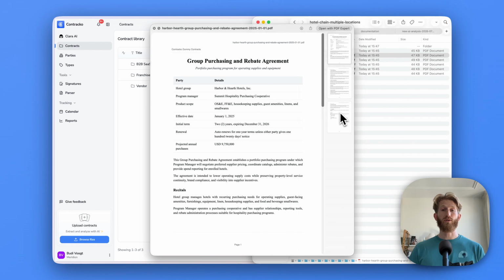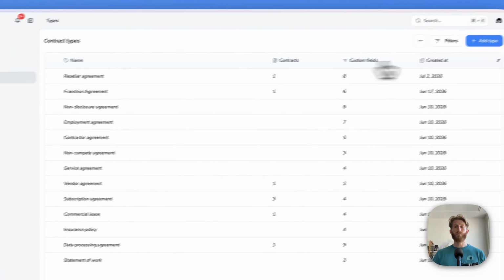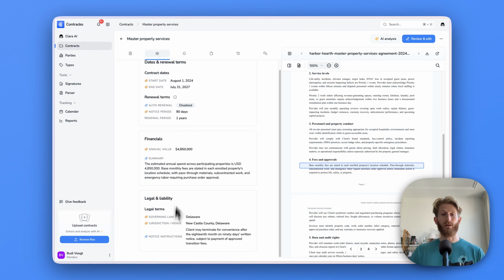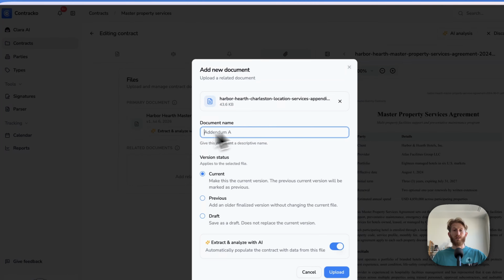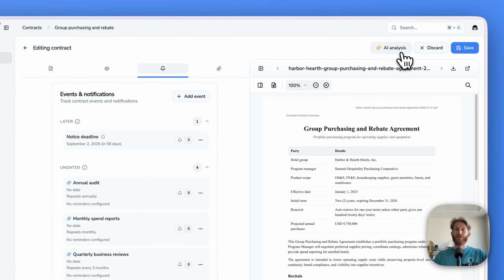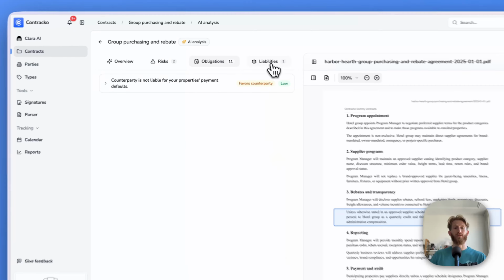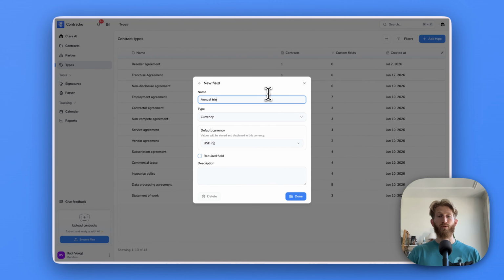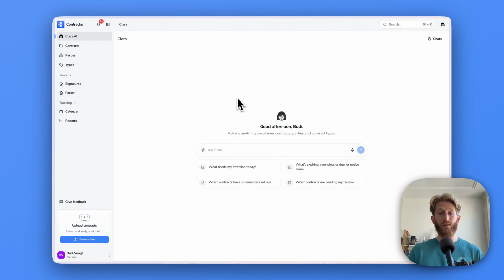How to manage your hotel's contracts with AI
If you run a hotel or a hotel group, you're sitting on a stack of contracts: franchise agreements, group purchasing and rebate deals, property and maintenance services, cleaning, and software and revenue-management platforms, plus all their addendums. In this walkthrough I show how Contracko manages the whole portfolio with AI. Drag your contracts in and it extracts the key data, matches each one to a contract type, and runs an AI analysis of the risks, obligations, and liabilities, attributing every finding back to the exact clause. It sets staggered renewal notifications so a notice deadline never slips past a venue manager, tracks related documents and versions, and exports everything for an audit or an M&A process. Here's the full tour.

Contracko runs on intelligent, secure AI built for sensitive contract data.

Timestamps:
0:00 - Hotels and hotel groups run on stacks of contracts
0:28 - A demo account of typical hotel contracts
1:04 - Set up your hotel as the entity
1:26 - Drag contracts in and run AI extraction
1:56 - Contract types and custom fields
2:40 - Master property services agreement: AI description, type, parties
3:20 - Auto-set renewal date with staggered notifications
3:59 - Attach a related document with version tracking
5:03 - Group purchasing agreement: notice deadlines and team escalation
6:02 - AI analysis: summary, assessment, and risk severity
6:48 - Risks, liabilities, and obligations tied to their clauses
7:42 - Automatic counterparty extraction and field provenance
8:05 - Send for e-signature inside Contracko
8:22 - Create a custom type: a franchise agreement
8:57 - Reports for management meetings
9:12 - Calendar sync
9:19 - Batch export for audits and M&A due diligence
9:52 - Clara, your AI assistant
10:03 - Who it's for, plus free trial and demo

About Contracko:
Contracko is AI-powered contract management for growing businesses. It puts a smart contract repository, AI contract review and analysis, automated metadata extraction, native e-signatures, and deadline reminders in one place, with Clara, Contracko's AI assistant, to find answers across your contract portfolio.